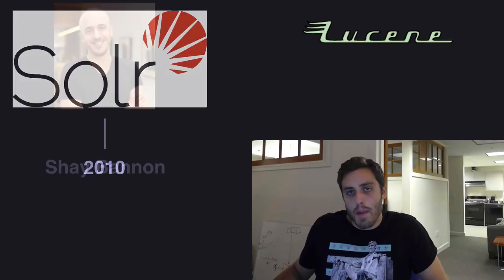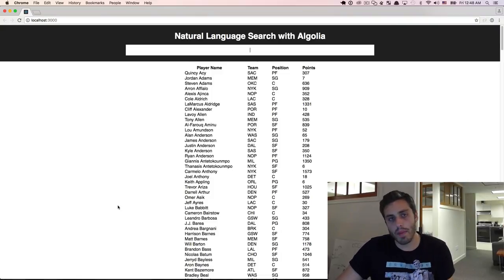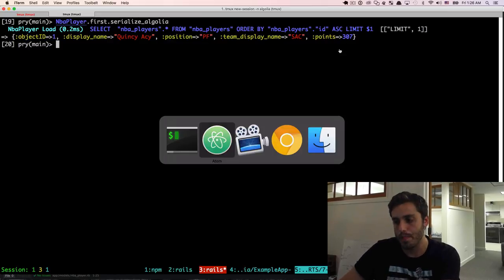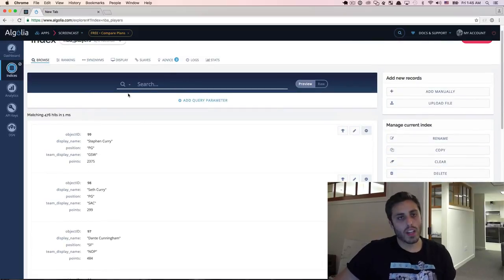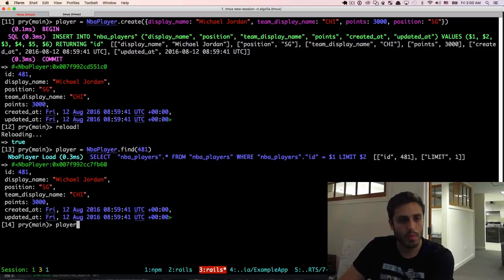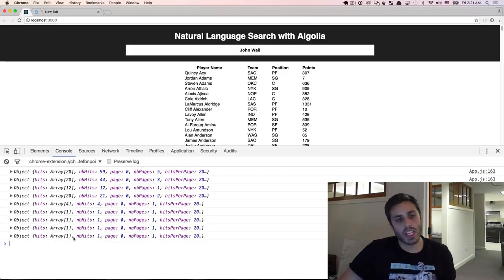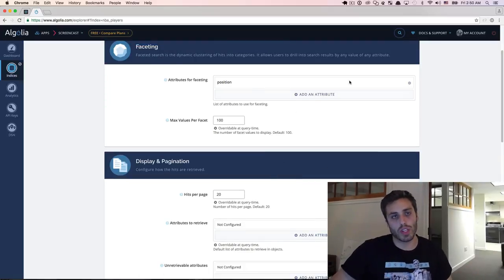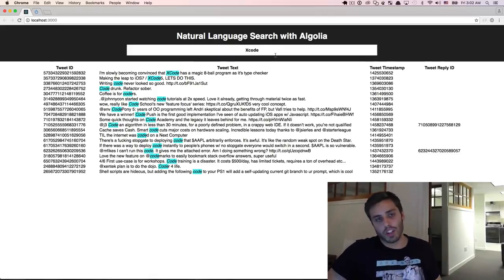How to Build Natural Language Search with Algolia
Natural language search is increasingly becoming a necessary feature to include inside your applications. Even if just for making your admin tooling easier to use, it’s something you are going to want to know how to do. But searching with natural language sounds really hard to build right? Well, maybe it’s not as hard as you think.

Algolia is a SaaS product created in 2012 that essentially creates a hosted version of ElasticSearch. Algolia provides the REST endpoint, and all you need to do is send your data to it’s backend, and it will index your data for you so that you can search it with natural language immediately. Algolia also deals with all the scalability issues for you, and gives you an awesome UI for configuring and managing your indexes. Real talk right now, this is one of the single best SaaS products that I have ever used. You can seriously build robust natural language search into apps in a matter of minutes.